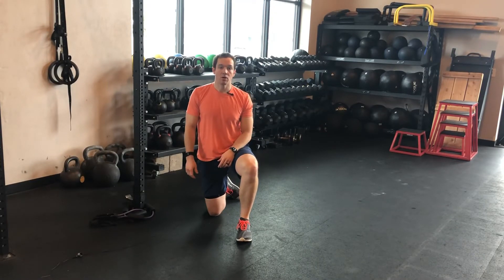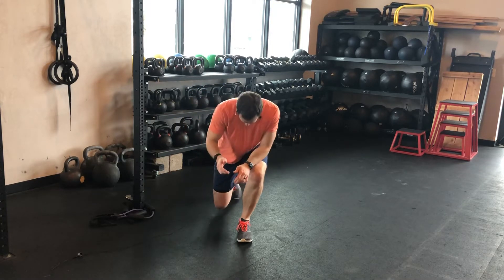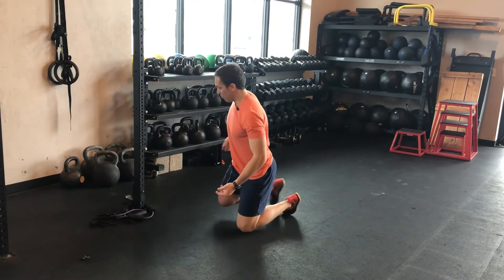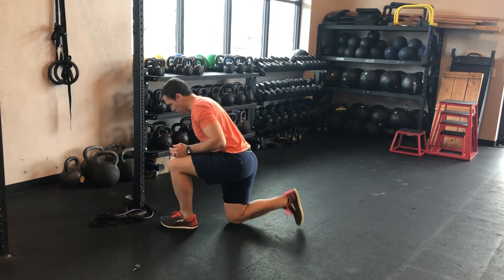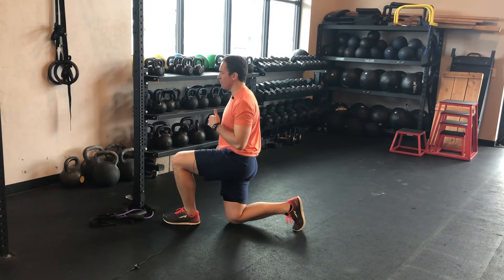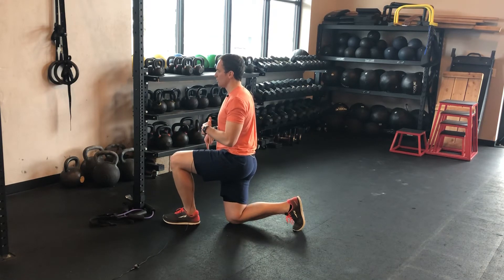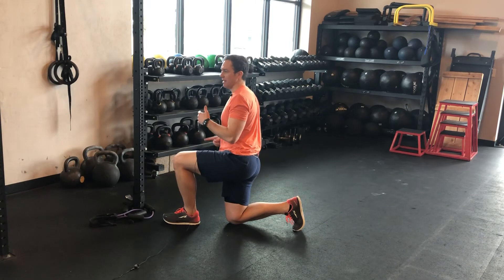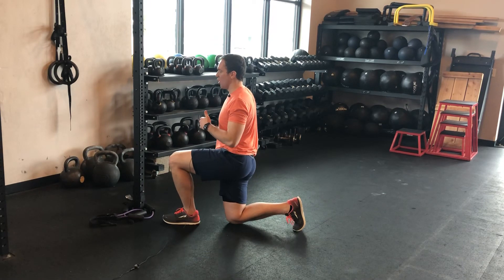How to Own the Half Kneel Position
Use this as your base position to make upper body and core exercises much more difficult.